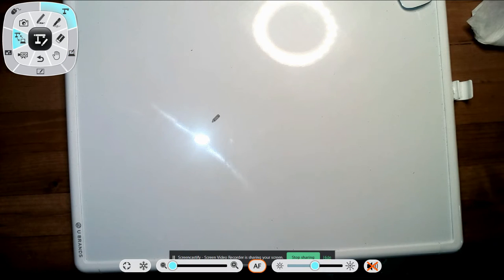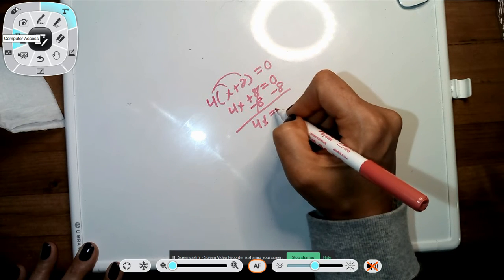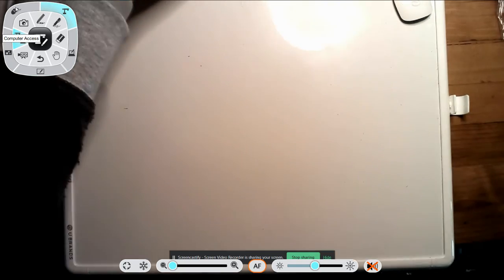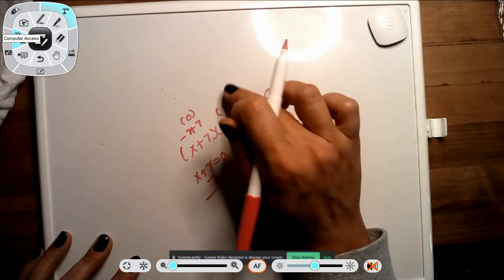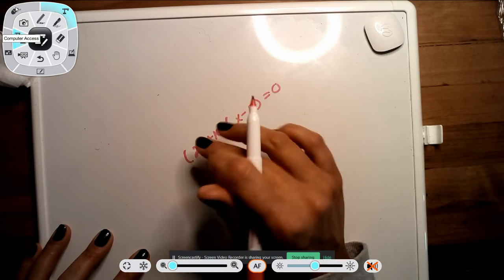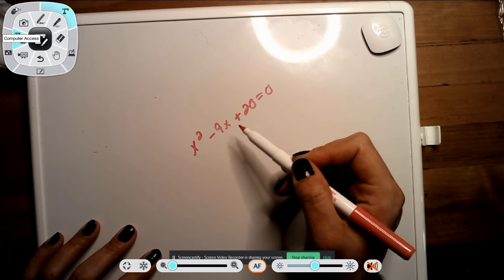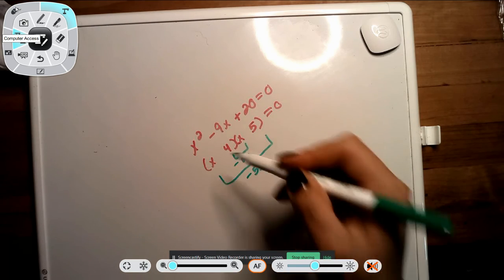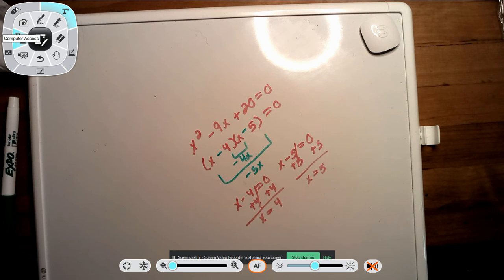LT 3 Zero Product Property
Solving quadratics by zero product property